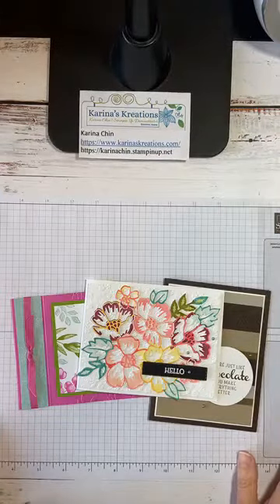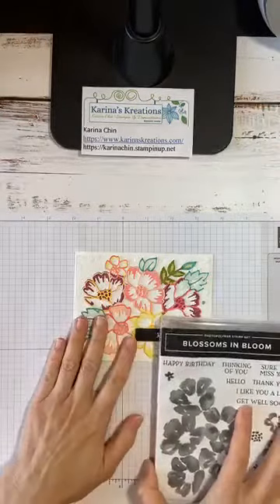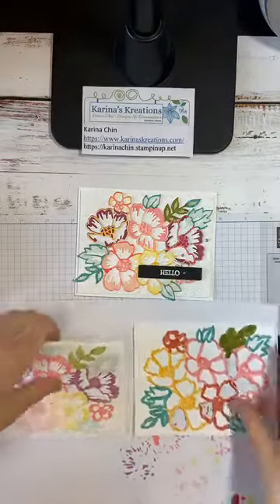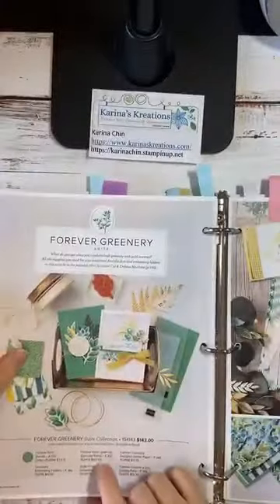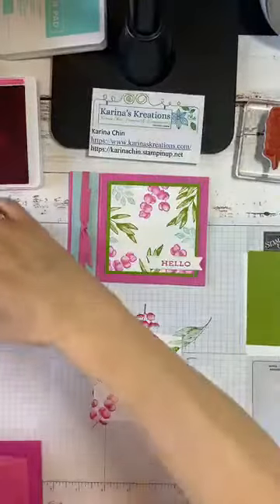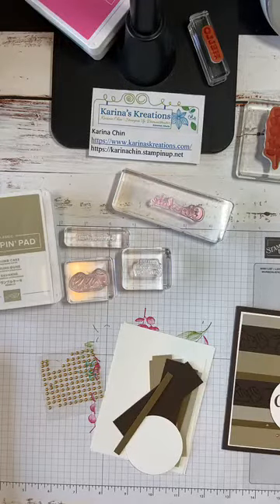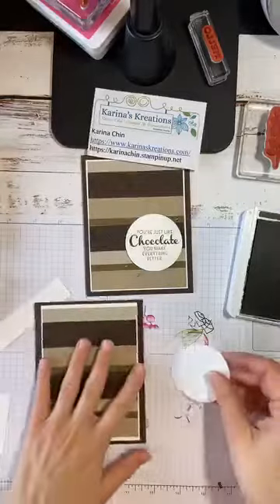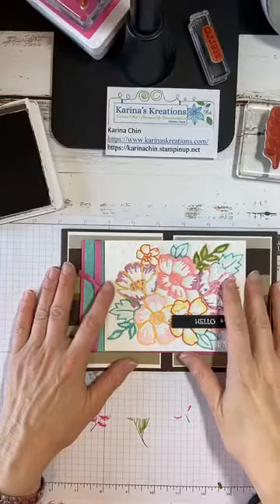Free Card Kit in the mail August 2020 Cards - Facebook Live Replay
Do you love to stamp?
Receive three card kits to make in the comfort of your own home. The kits are free with a $60 order.
To place an online order if you live in Canada, go
You need your own stamp sets and inks but all the die cutting is done for you.
Product List
Forever Fern Bundle (English) [154094] $73.75
Blossoms In Bloom Bundle (English) [154123] $81.75
Nothing's Better Than Bundle [154061] $63.75
Early Espresso Classic Stampin' Pad [147114] $10.25
Crumb Cake Classic Stampin' Pad [147116] $10.25
Magenta Madness Classic Stampin' Pad [153117] $10.25
Granny Apple Green Stampin' Pad [147095] $10.25
Coastal Cabana Classic Stampin' Pad [147097] $10.25
Flirty Flamingo Stampin' Blends Markers Combo Pack [147278] $12.00
Pool Party Stampin' Blends Markers Combo Pack [144605] $12.00
Daffodil Delight Stampin' Blends Markers Combo Pack [144603] $12.00
Bermuda Bay Stampin' Blends Markers Combo Pack [144600] $12.00
Mango Melody Combo Pack Stampin' Blends [147945] $12.00
Rich Razzleberry Stampin' Blends Markers Combo Pack [144602] $12.00
Versamark Pad [102283] $13.00
Heat Tool (Us And Canada) [129053] $41.00
White Stampin' Emboss Powder [109132] $8.25
Metallic Pearls [146282] $9.50